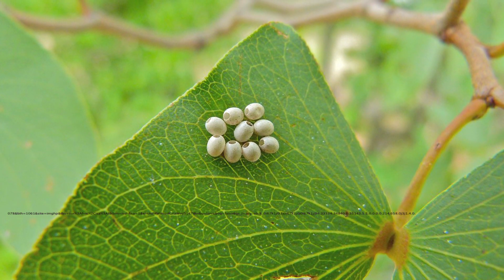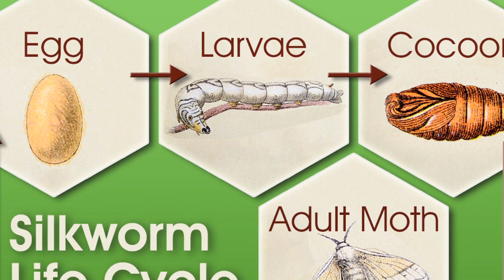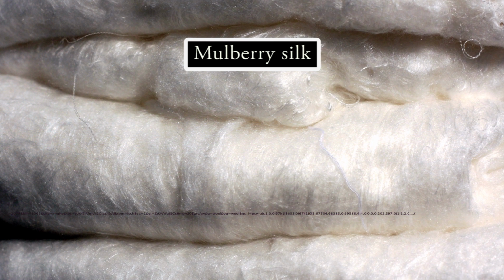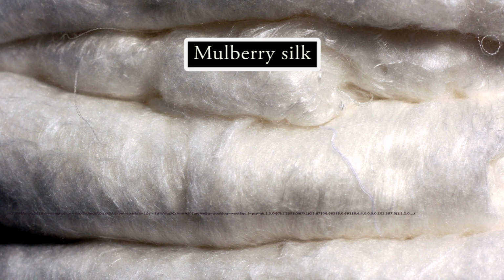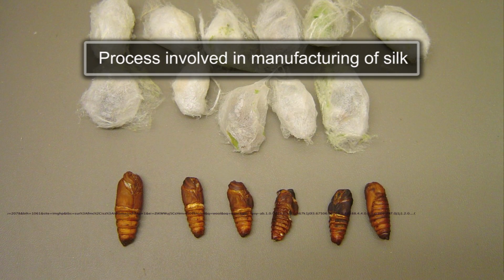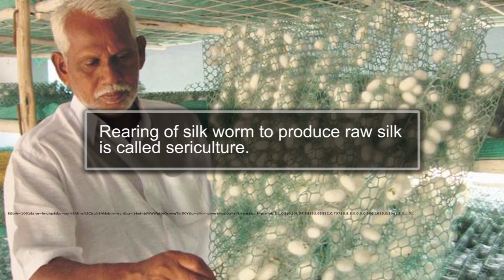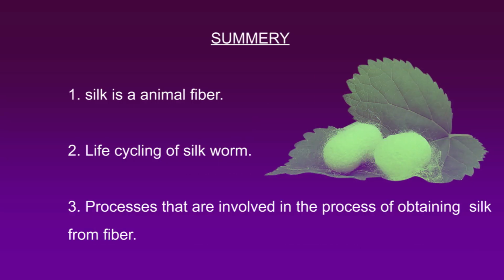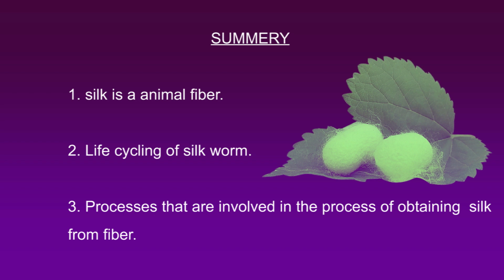18 06 FIBER TO FABRIC PART 02